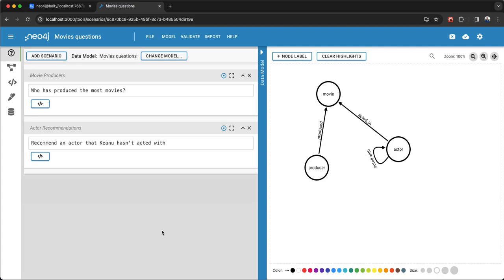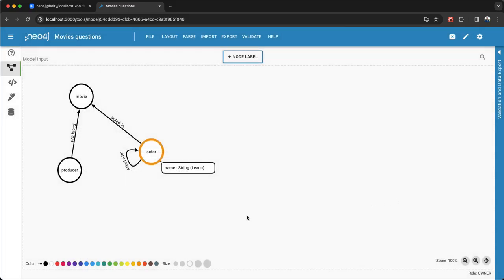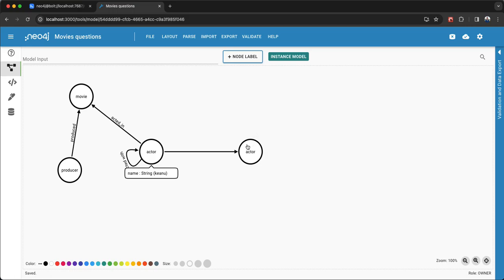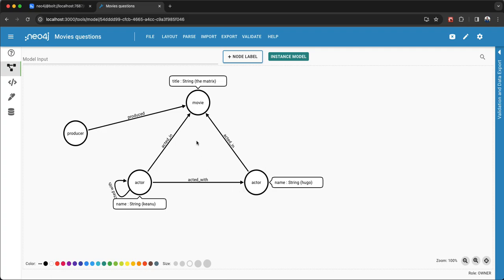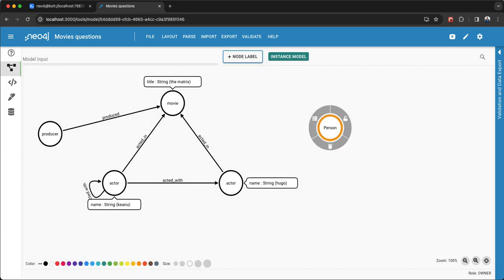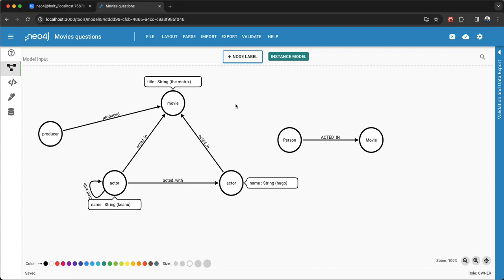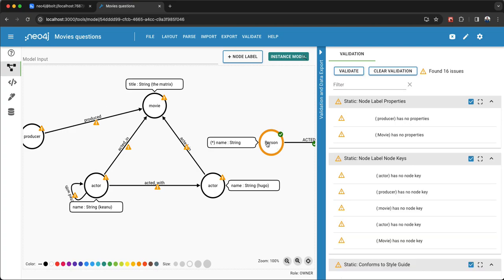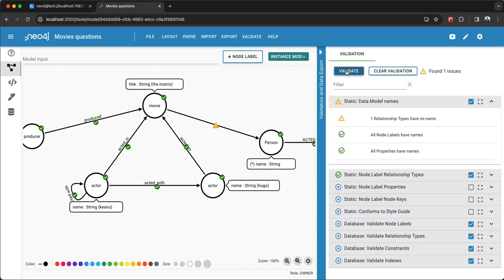2 - Cypher Workbench Modeling